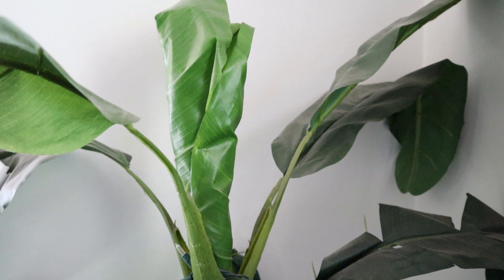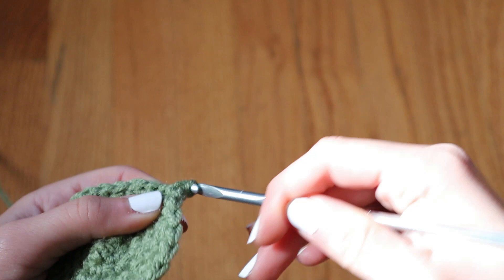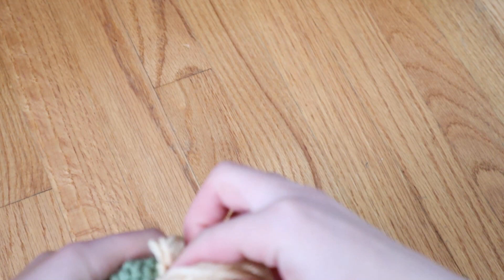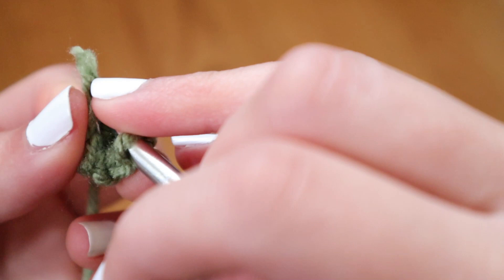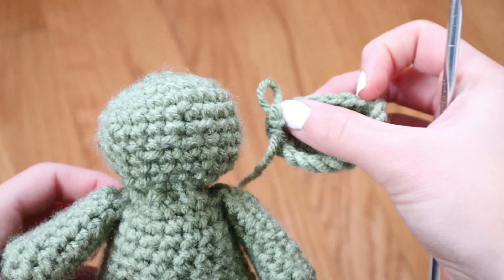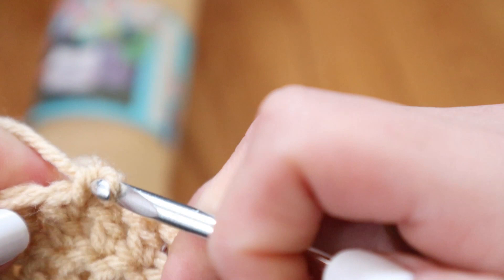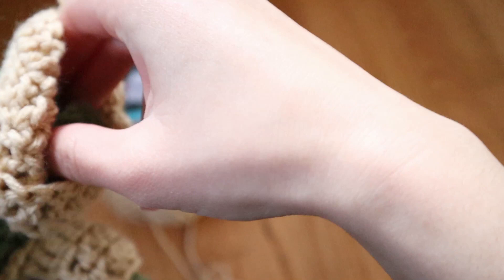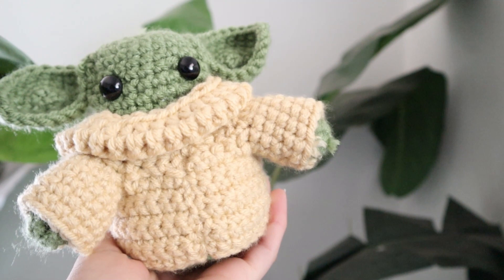crochet baby yoda //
How to crochet Baby Yoda from the Disney+ show The Mandalorian.

This was my first time every crocheting an amigurumi, but I think Baby Yoda turned out super cute! And, yes, the doll in the beginning and end of the video does look different than the one I made throughout the video- and that's because after I filmed the tutorial, I felt as though the double crochet I used for the jacket wasn't as cute as the single crochet I had used on a different doll, so I redid the jacket a few days later. I included it in the beginning and end of the video because I forgot to film an into and outro with the original do. My intent was not to mislead you!! But again, the only difference was that I used single crochet for the jacket as opposed to double crochet. Thank you so much again for watching. Happy Crocheting!